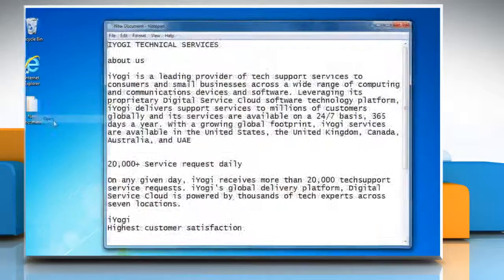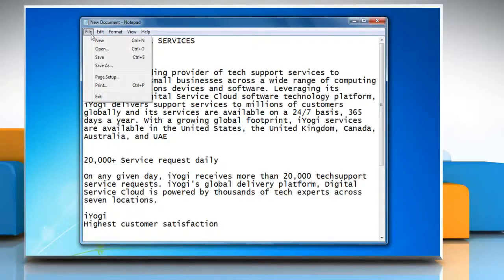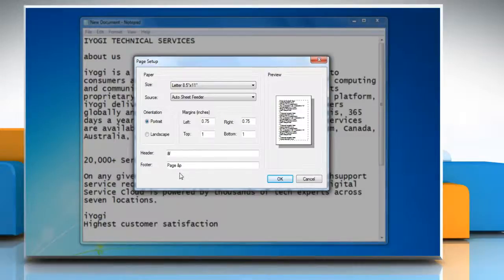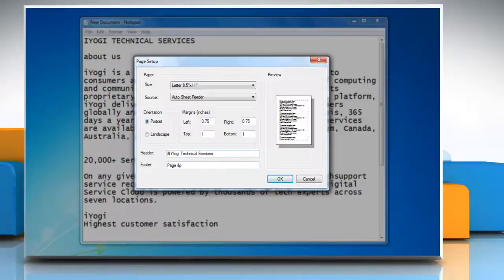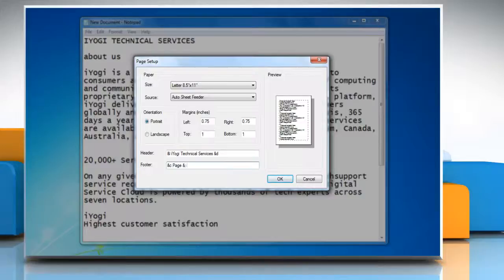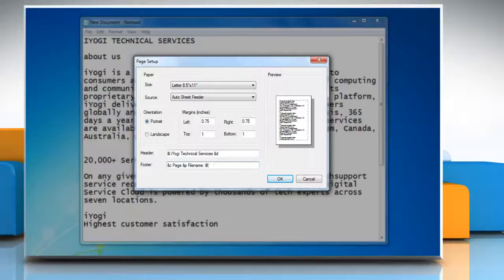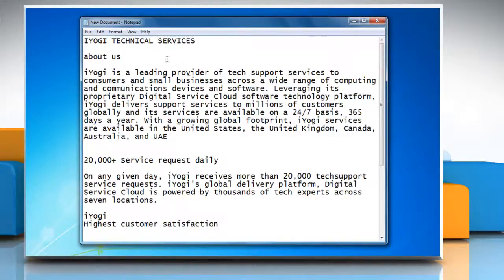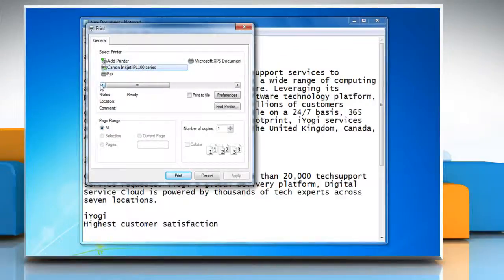Customize the Header and Footer in Notepad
If you wish to customize the Header and Footer in a Notepad, then follow the easy steps shown in this video.

See the chart below for the special characters you can use in Notepad headers and footers:
Output Special Character
Date- &d
Timestamp- &t
Page number- &p
Filename- &f
Ampersand (&)- &&
Left align header/footer- &l
Right align header/footer- &r
Center align header/footer- &c